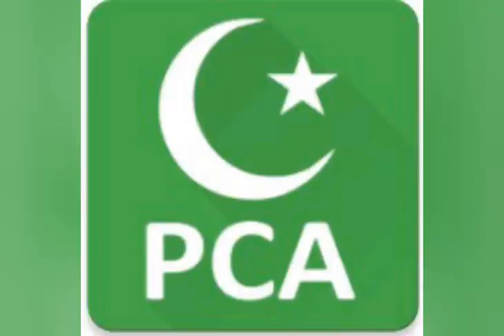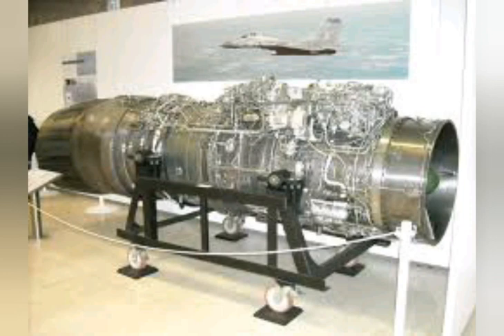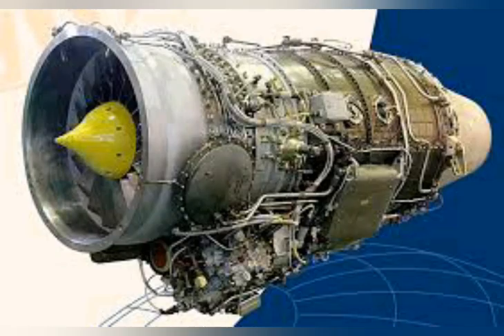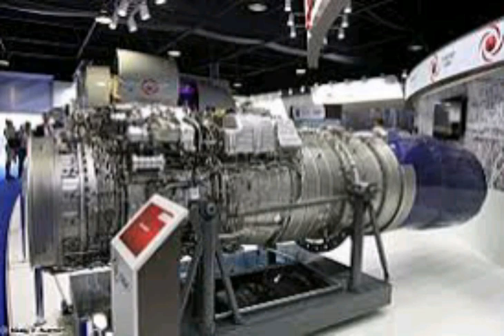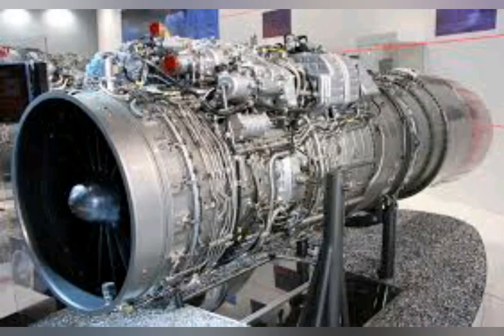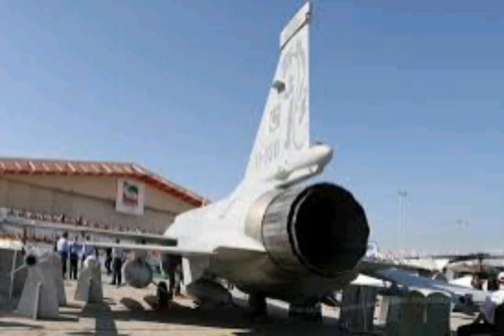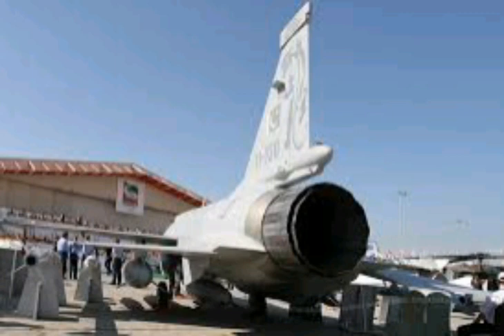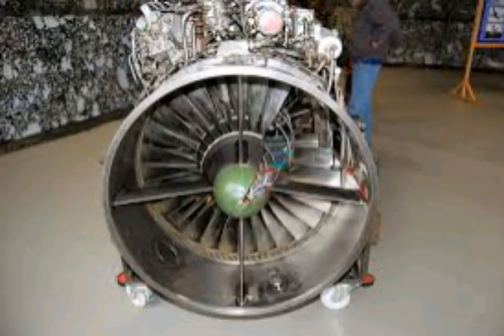Why does the JF-17 fighter use a RD-93 engine and not a more powerful NPO Saturn engine?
Category:                                       Science & Technlogy